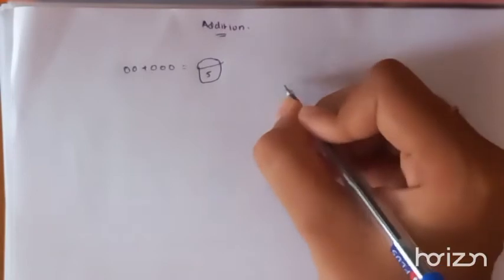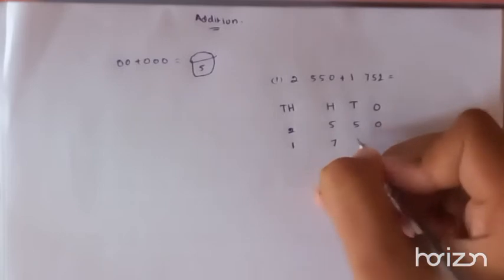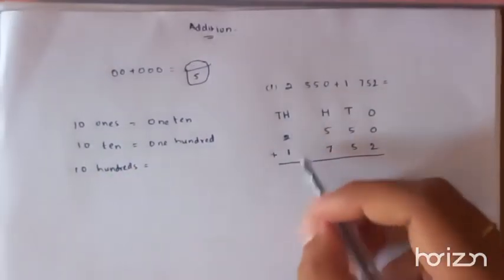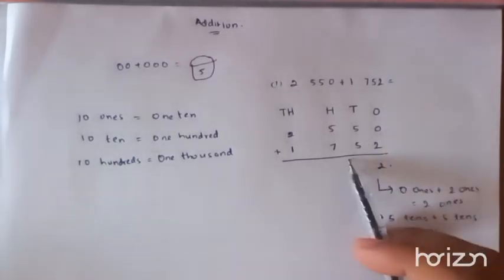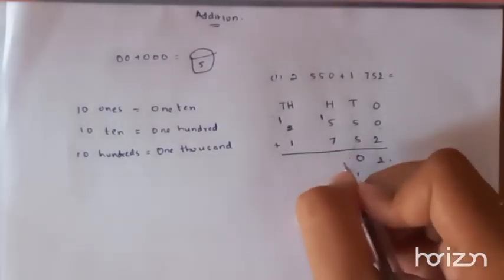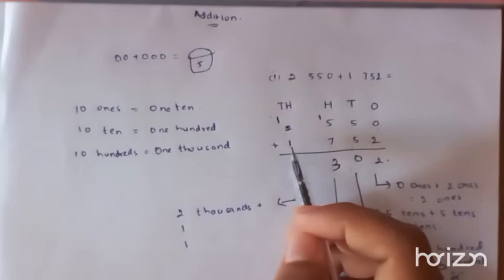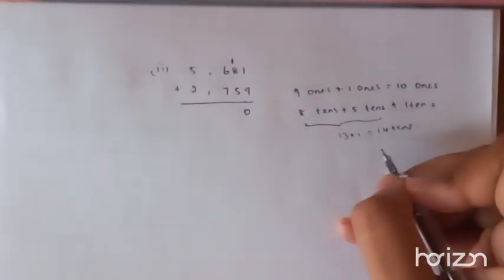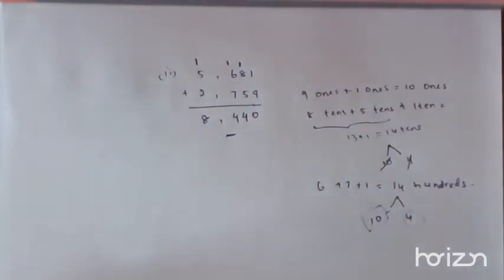Addition | K-12 Maths | Grade 5 - Grade 12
Addition lesson for K-12